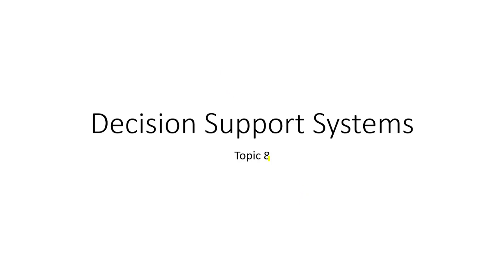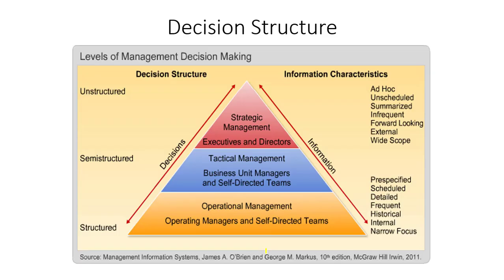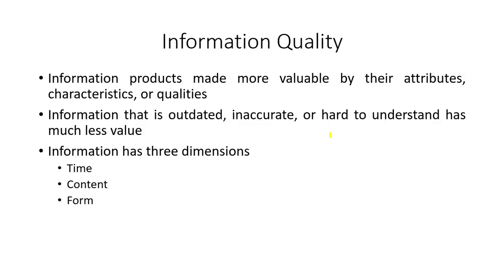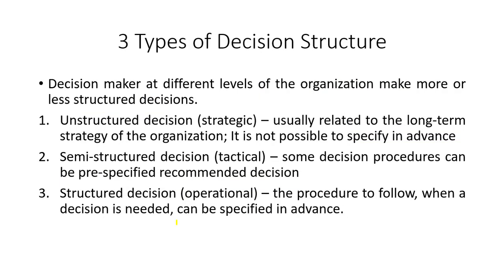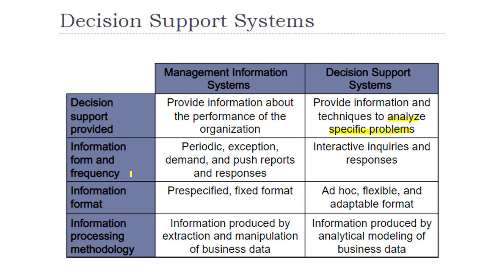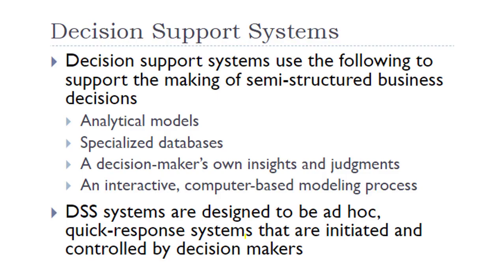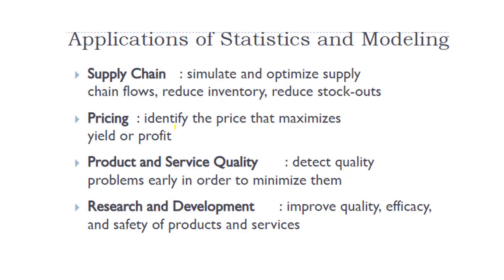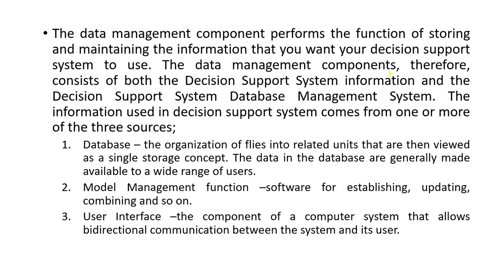Topic 8 (Part 1) Decision Support Systems: Introduction to Information Systems